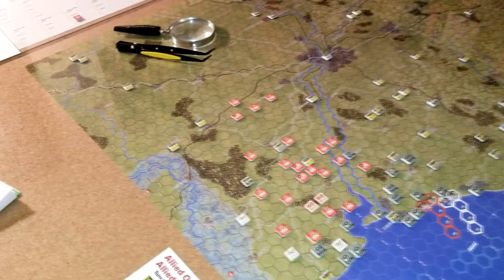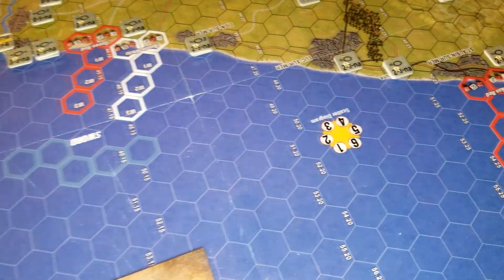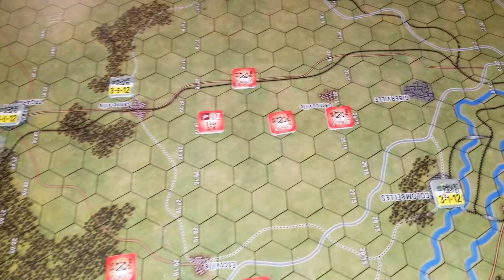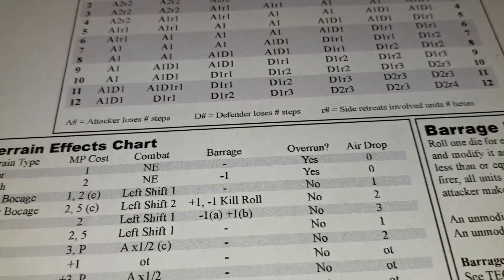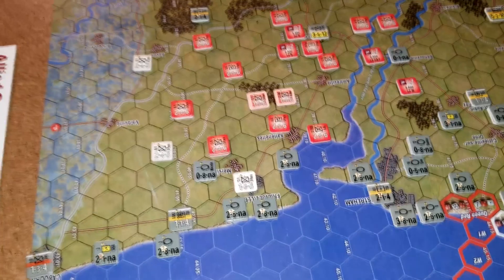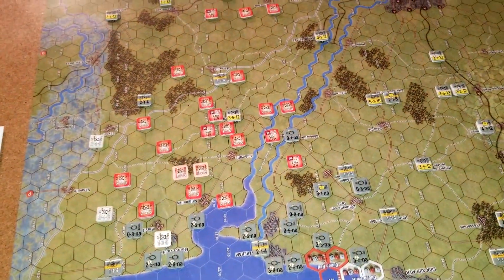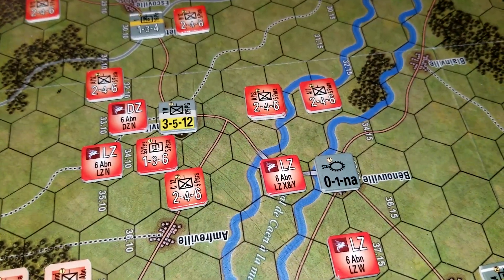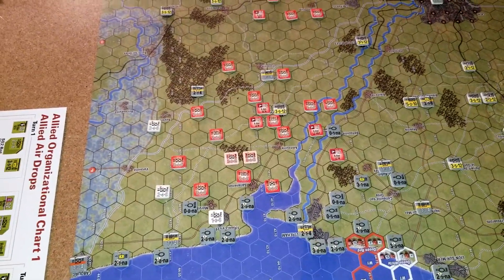Day of Days (Turn 1 - British Airborne Drops) MMP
The Invasion of Normandy 1944
Multi-Man Publishing (2015)
Standard Combat Series

Scenario: Commonwealth Beaches